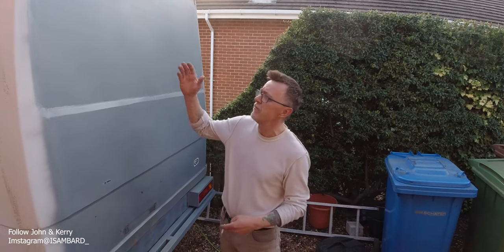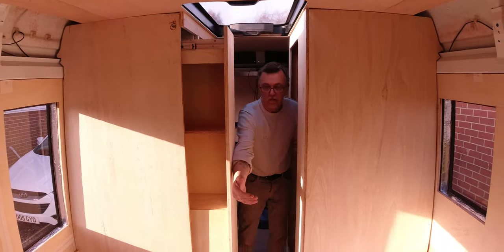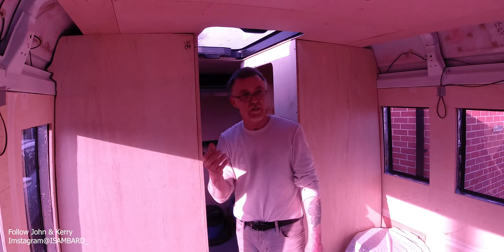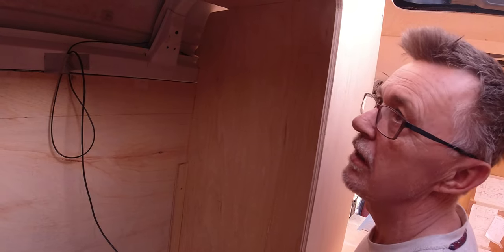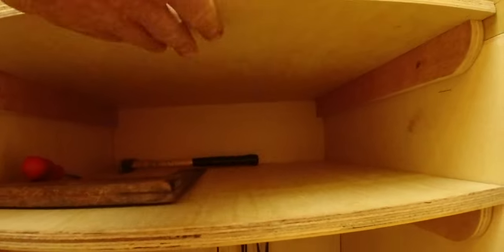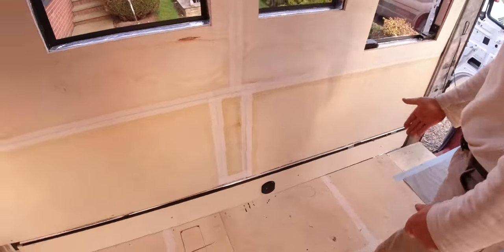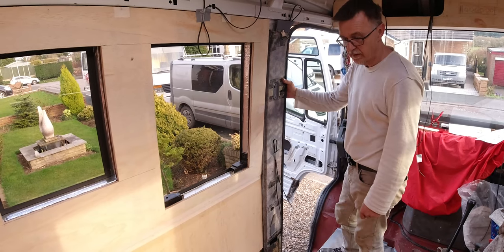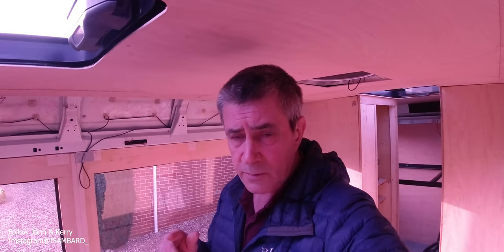Shower Room & Dividing Door Install, From Bus To Camper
The Shower is now installed, well, almost and the Bus conversion gets a secret door come storage area, some great ideas to come in this build, keep watching for more build ideas that you could install into your build

You can follow John & Kerry on Instagram

Sometimes I Wonder